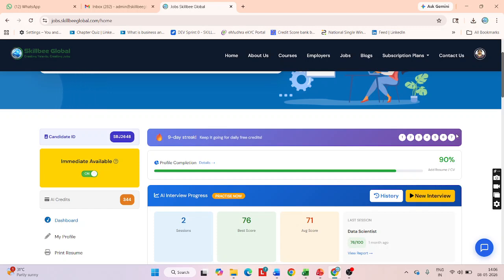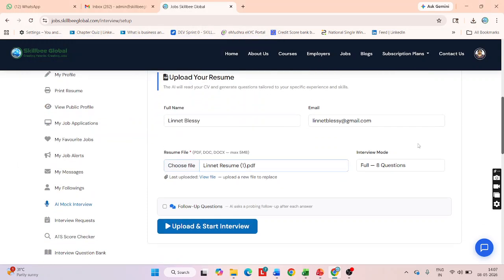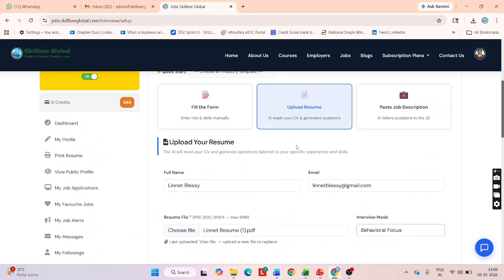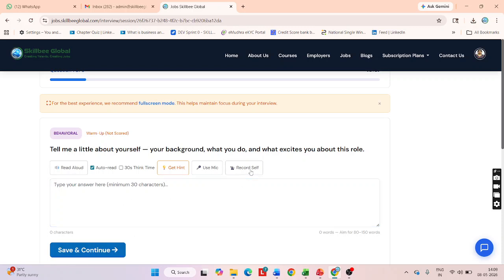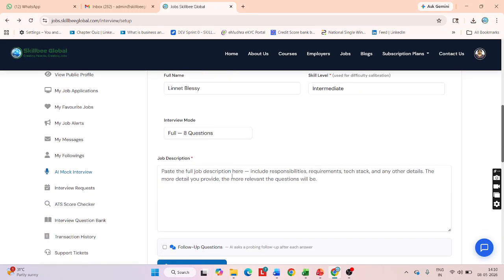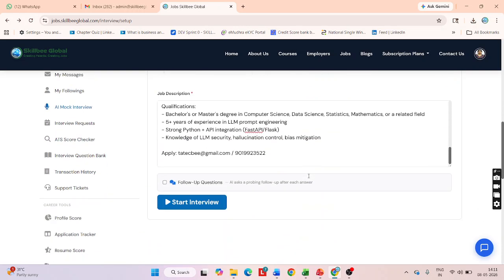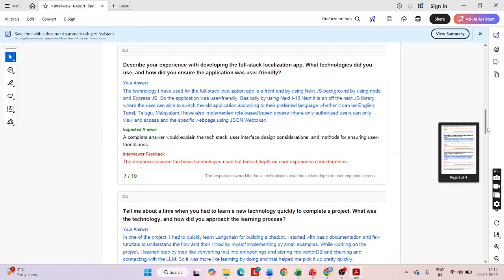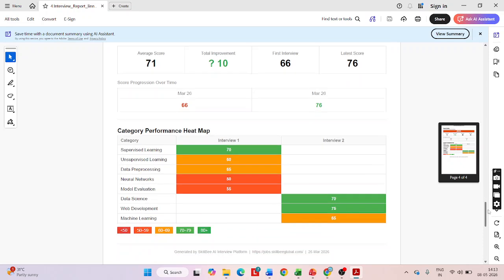5. Mock Interview & Analytics on SkillBee Global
Practice mock interviews and track your performance analytics with SkillBee Global 🚀